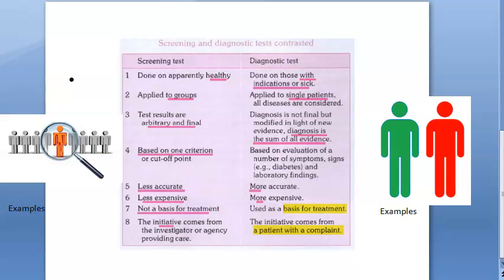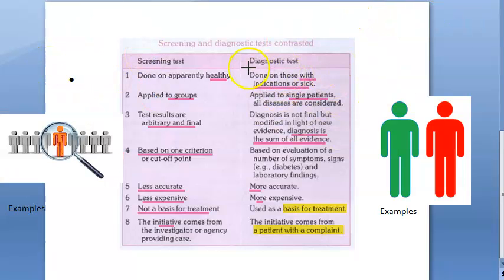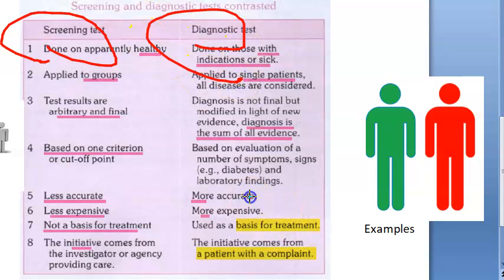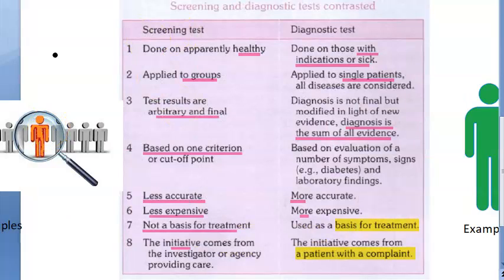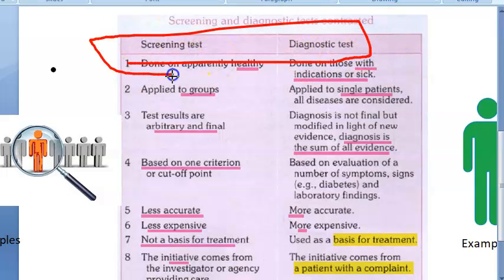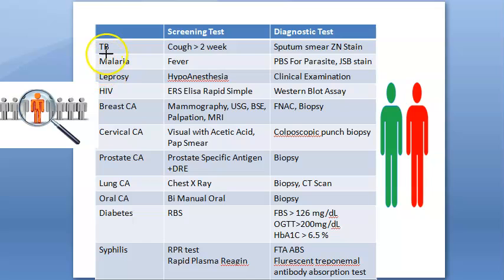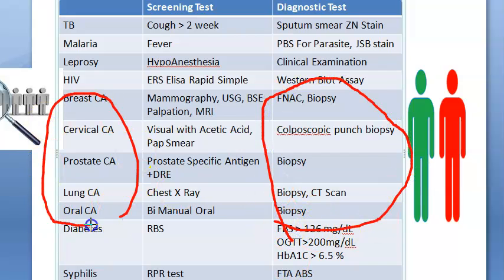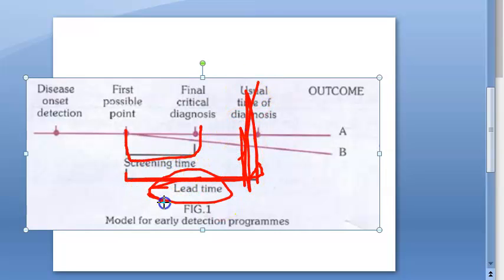PSM 146 Screening Test Diagnostic Test examples Difference Vs Different Compare Comparison Lead time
07:40 Examples of Screening Test and Diagnostic Test
10:00 Lead time